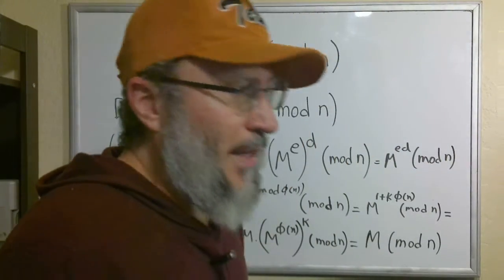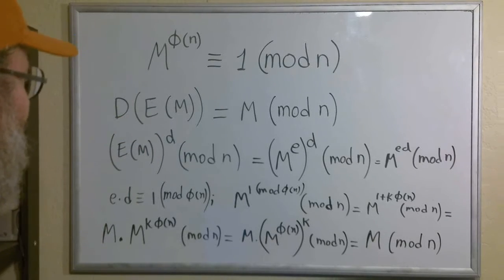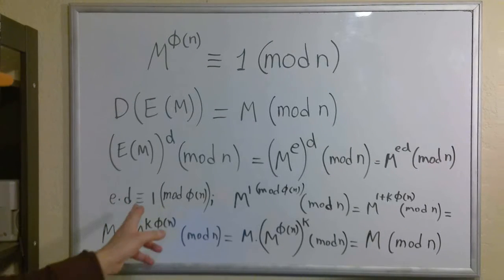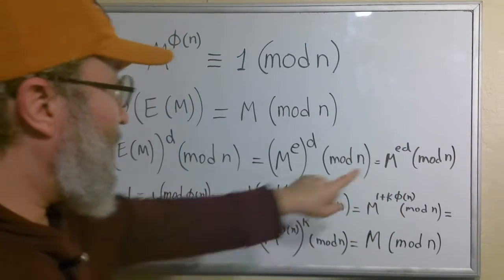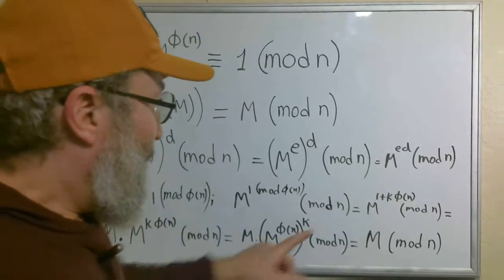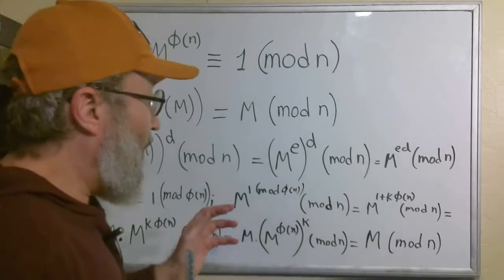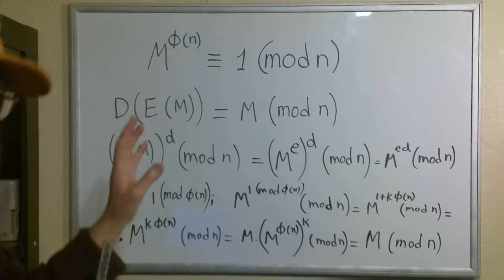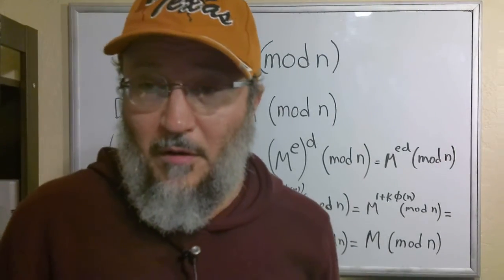Cryptography Papers Explained 1: the Original RSA Paper by Rivest, Shamir, and Adelman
Focus of this video is on Section VI of the paper "The Underlying Mathematics"